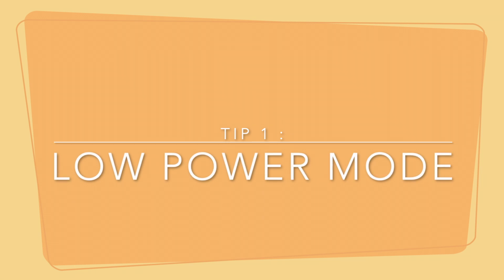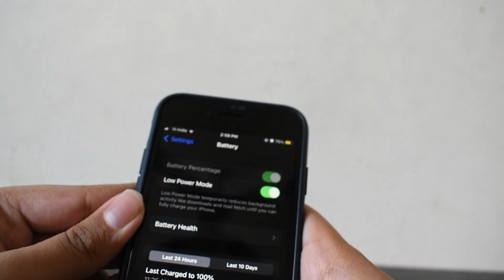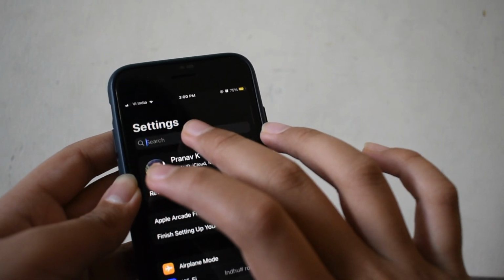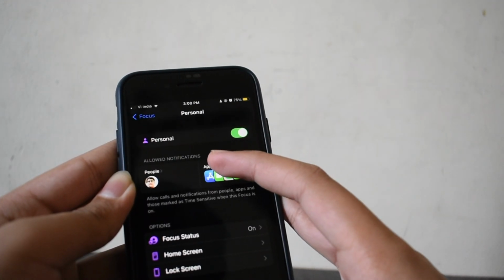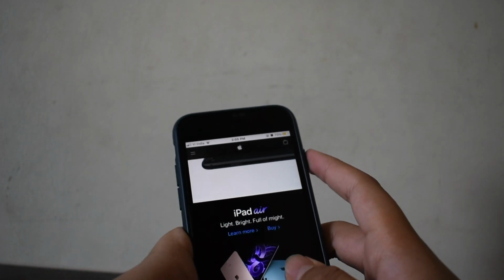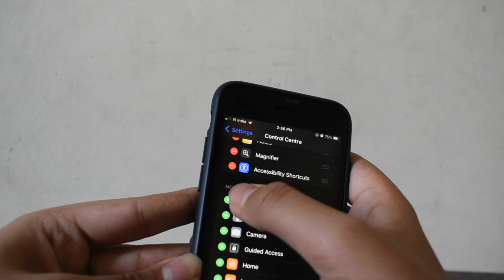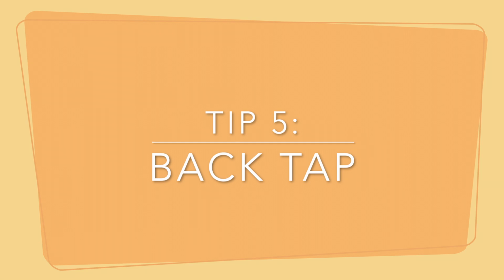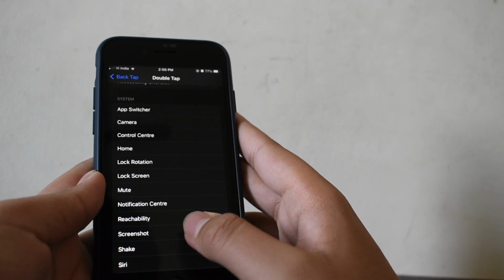Mind blowing iPhone tips and tricks! | MyTechAndAccessories